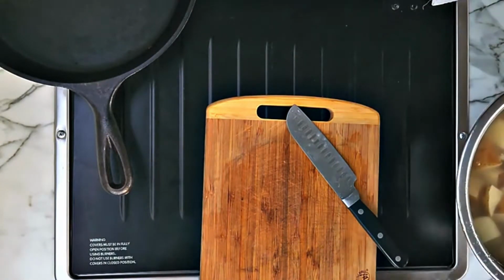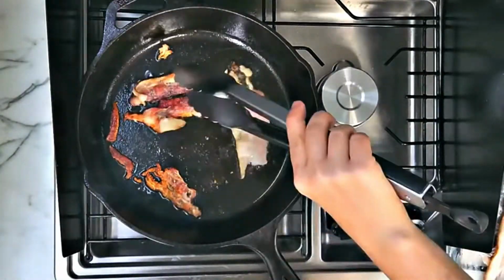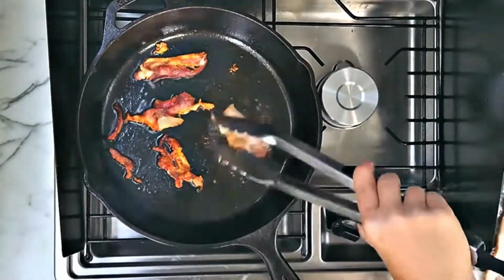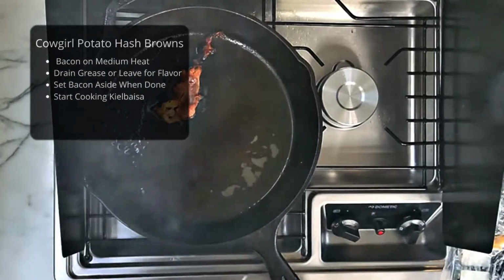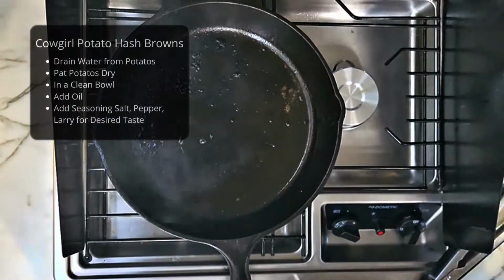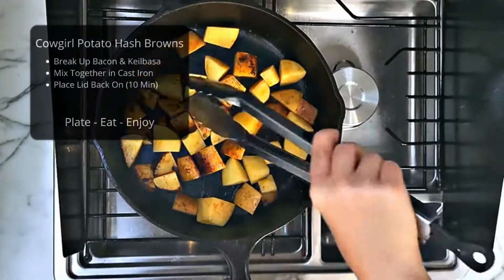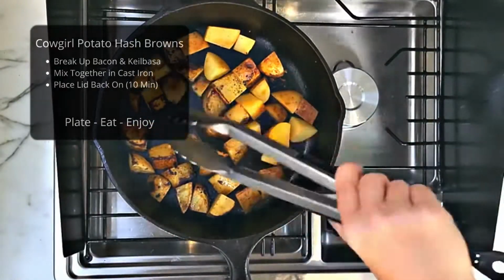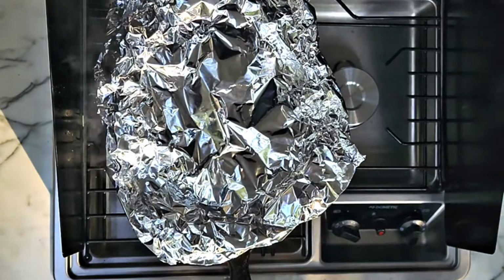Fort Wilderness Campground - Cow Girl Potato Hash Brown Recipe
Today video we are Cooking Cowgirl Potato Hash Brown.

Cowgirl Potato Hash Brown Recipe
Needed
-Potato One Per Person (recommended minimal)
-Half Pack of Bacon, Kielbasa or Sausage
-Olive Oil or Avocado Oil & Larry's Seasoning
-Cast Iron with Lid, Tin Foil & Bowl

Cooking Directions
- Cut the Potato into Bite Size Pieces
- Place in a Bowl with Luke Warm Water for 20 Minutes
- Start Cooking the Bacon on Medium Heat until Crispy
- You can drain the grease or some of it as this will give other flavor throughout the rest of the cook
- When Bacon is finish set aside
- Place in the Kielbasa or Sausage to Start it Cooking Process
- Back to the Potato after 20 minutes - Drain the Water
- Pat Potatoes Dry
- Place in a Clean Bowl
- Add Avocado Oil or Olive Oil
- Add Salt, Pepper and Larry's Season for taste
- Place Kielbasia aside and begin cooking the Potatoes
- This should take about 30 minutes with the Lid On
- Final Steps is to Combine Everything
- Break Up the Bacon, Keilbasa or Suasuage
- And Toss It In and Mix in the Cast Iron with the Potatoes
- Place Lid on and this should take about 10 minutue until its done

Then your done PLATE - EAT - ENJOY

Links to My Other Videos - Referenced in this Video

- Cast Iron Skillet
- Avocado Oil
- Lawrys Seasoning Salt

Equipment I Use to Do All My Videos (Amazon Affilate Links)
Samsung S21 Ultra
GoPro Hero 9 Black
Rode Wireless Go II
Rode Lavalier GO Microphone